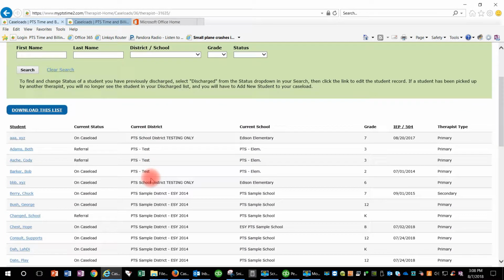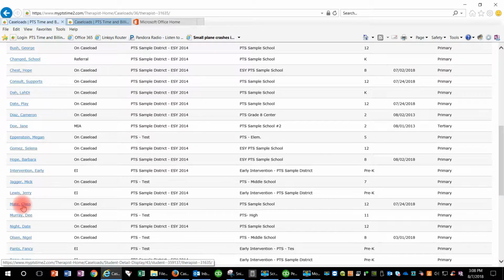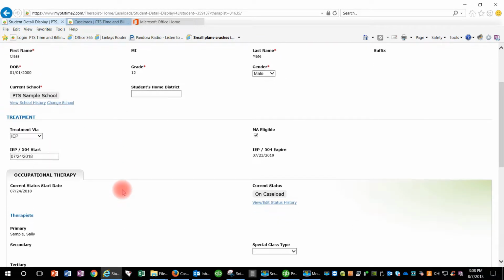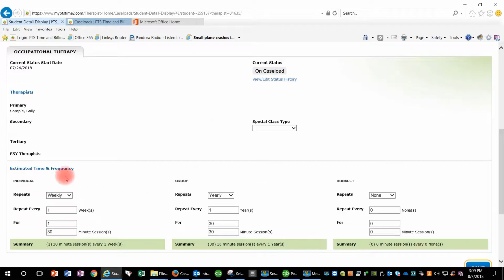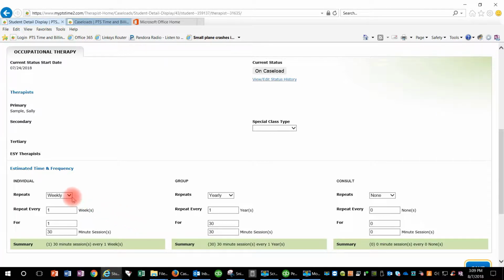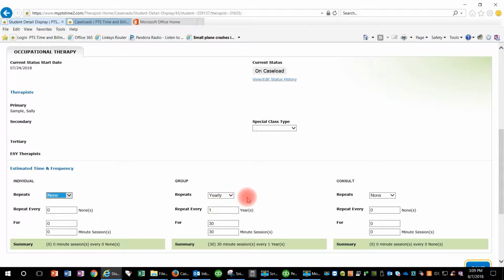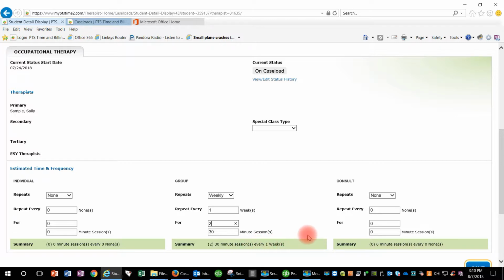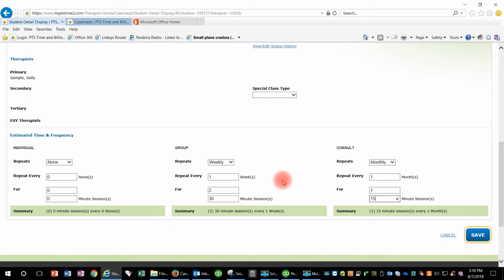Changing or Updating Frequencies for Students on Your Caseload